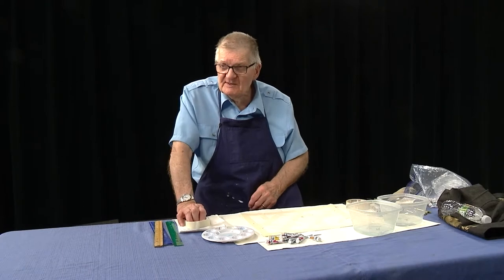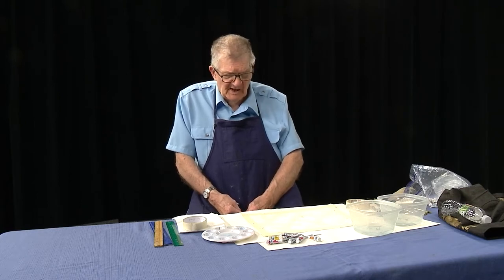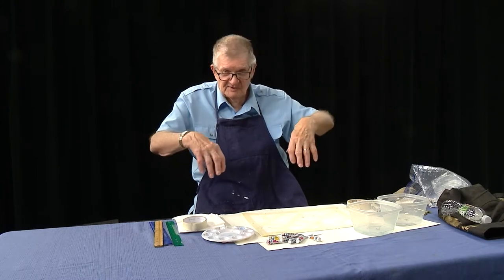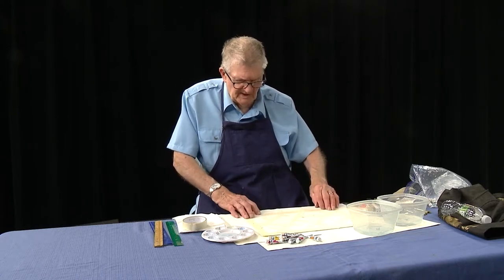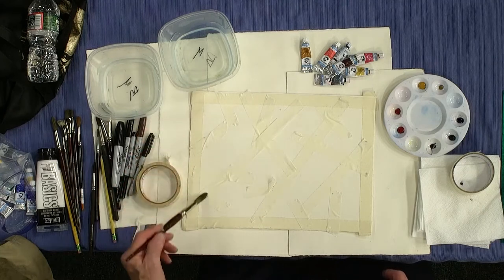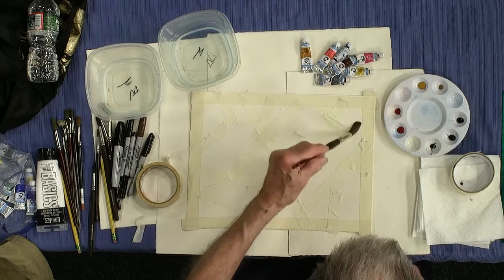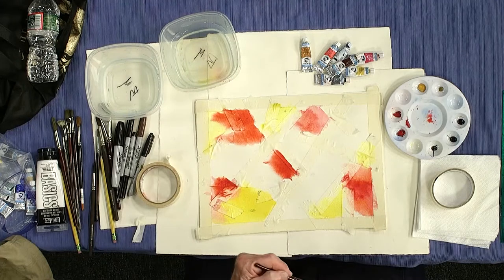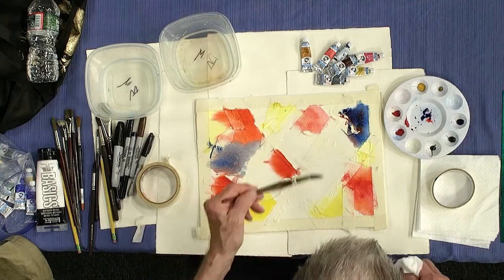Watercolor Studio 42: Geometric Abstract Painting 1022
Learn to paint a geometric abstract painting. Watercolor Studio 42 is an instructional watercolor painting show hosted by Attleboro artist Ben Macomber.